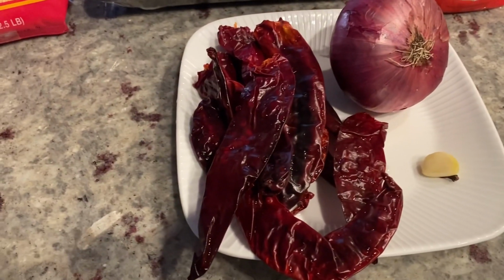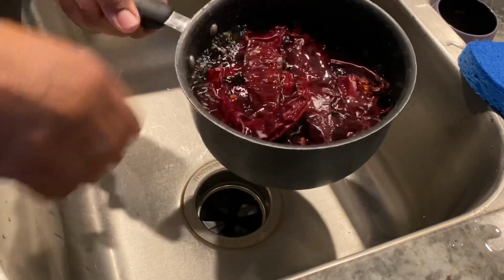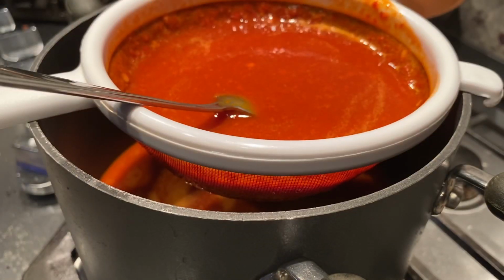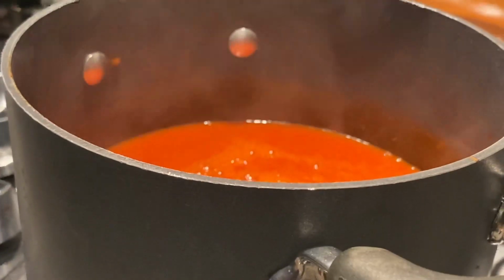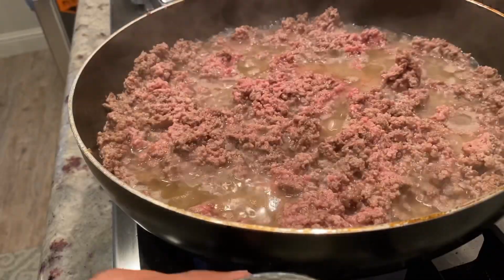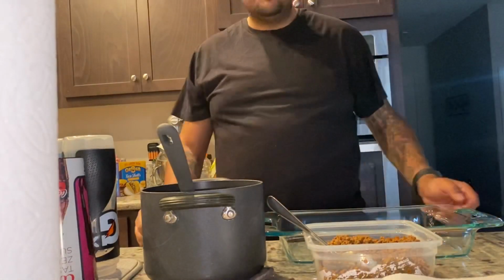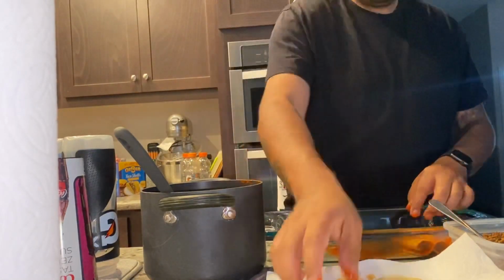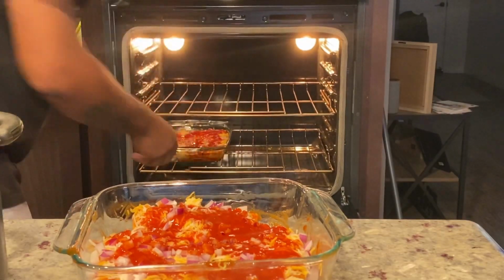The Easiest and Most Delicious Enchiladas Rojas (Red Enchildas) with Ground Beef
Enchiladas Rojas (Red Enchildas) with Ground Beef

Ingredients
12 California Chiles
4-cups of water or chicken stock
1 Garlic clove
1 Clove
1 Red Onion diced
Salt
Shredded cheese
Ground Beef
Taco seasoning
Tortillas
4 tbsp of Corn Starch

Steps
Fry tortillas in oil for about 5-10 seconds per side and set aside.

Boil Chiles to rehydrate, reduce heat to low, and cook for 10-15 minutes.  Next blend in a blender with 1 clove of garlic and 1 clove until smooth.  Strain Chile into a pot, bring to boil and thicken the sauce with corn starch and season with salt.

Next Brown the ground beef and season with taco seasoning.

Set oven to 350 degrees.

Next take your tortillas and dip them in the sauce and fill them with ground beef and roll your enchiladas. Next top your enchiladas with shredded cheese and red onions. Cover with more sauce and bake in the oven until the cheese has melted.

Serve and enjoy these cheesy and delicious enchiladas!

Follow me and tag me on any recipes your create.